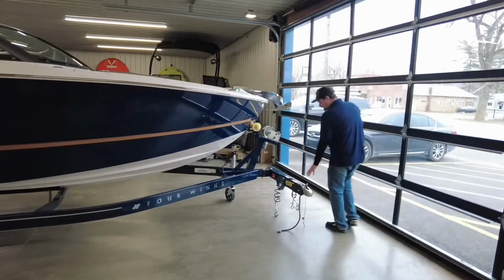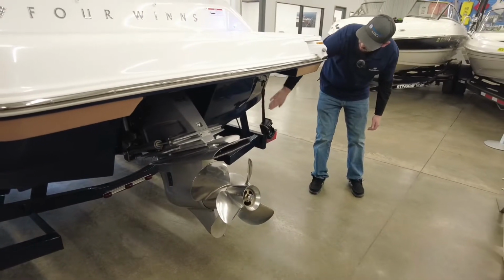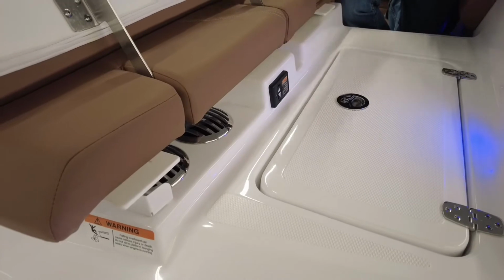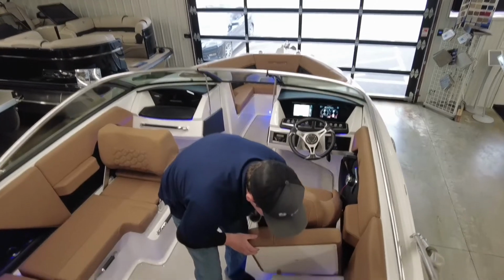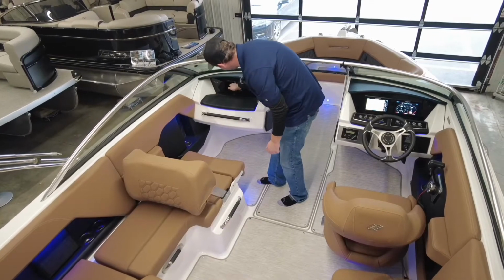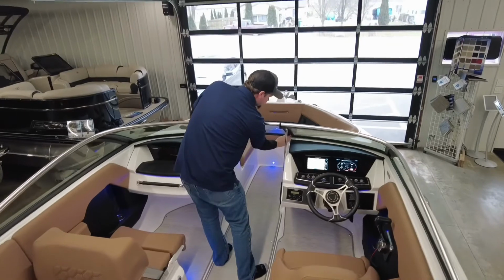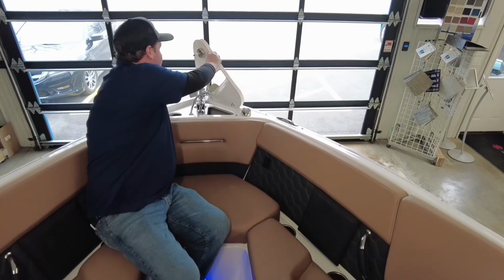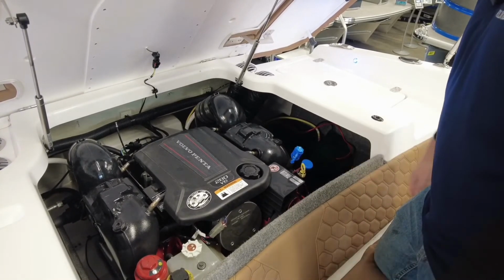2022 Four Winns H2